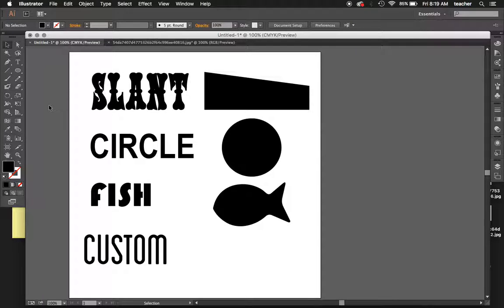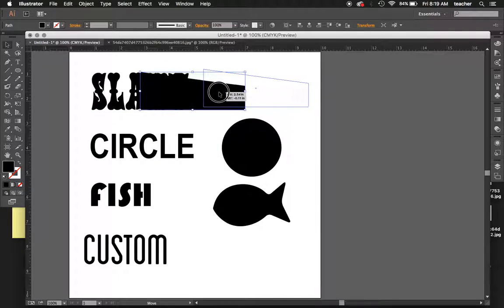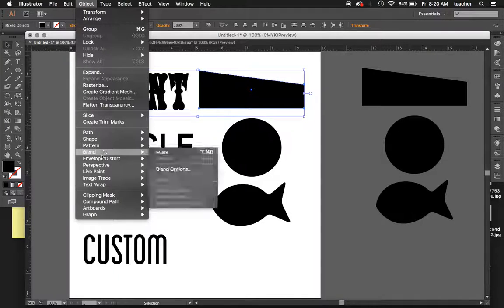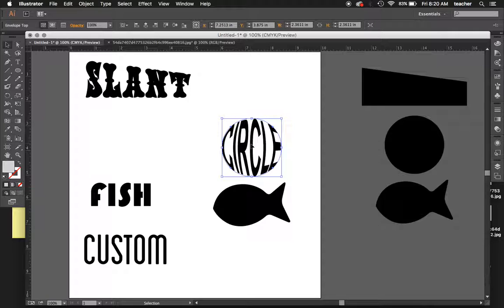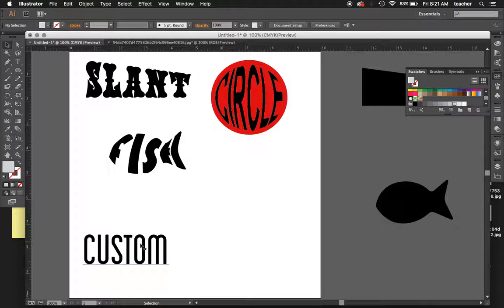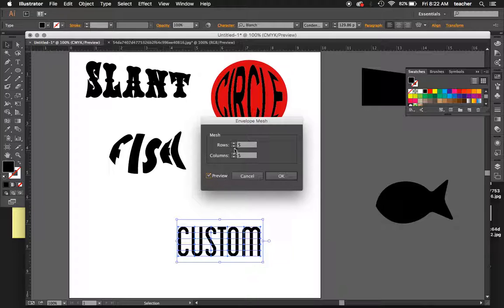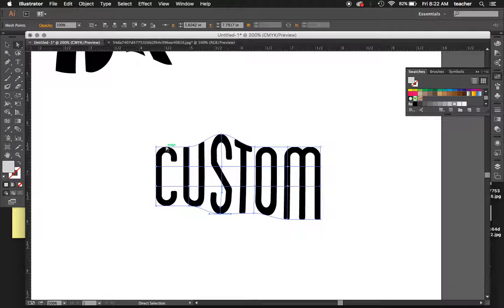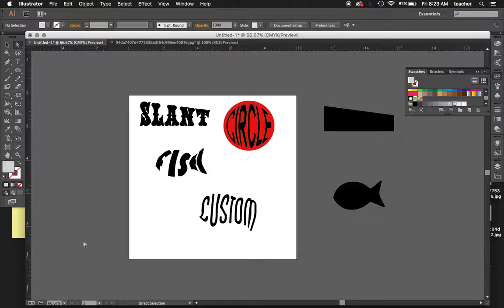ENVELOPE DISTORT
Using the envelope distort feature to modify text.